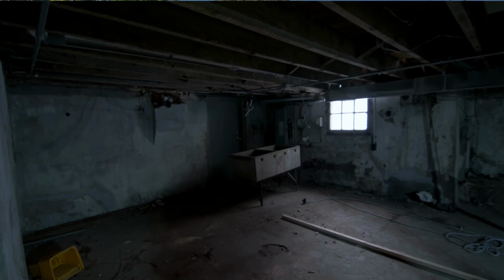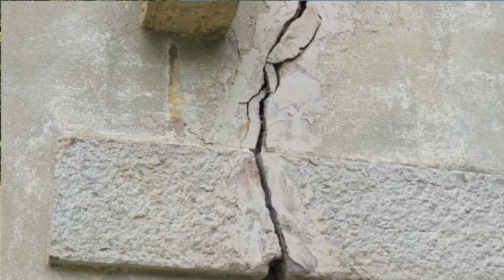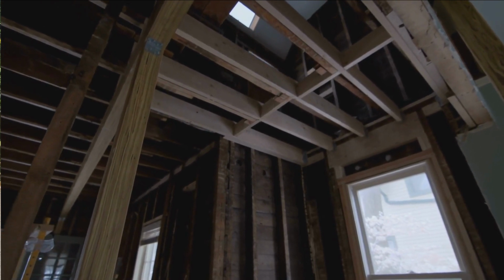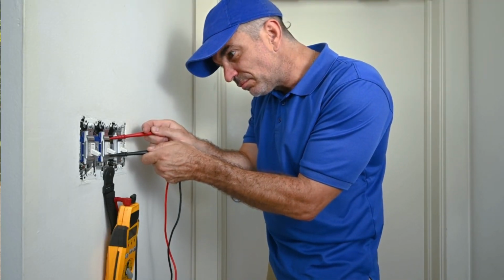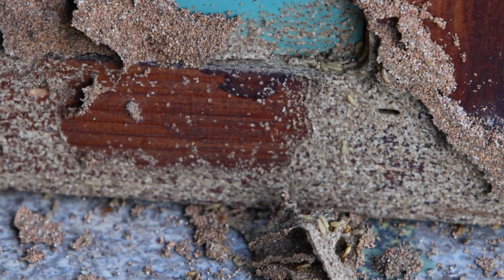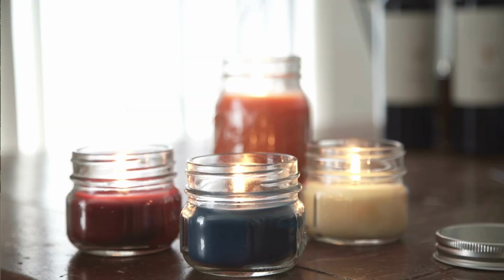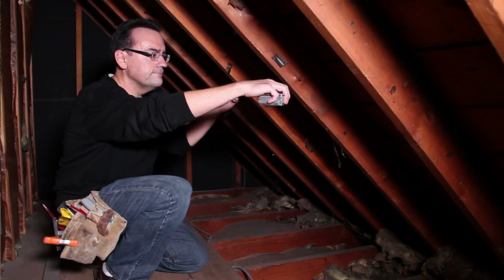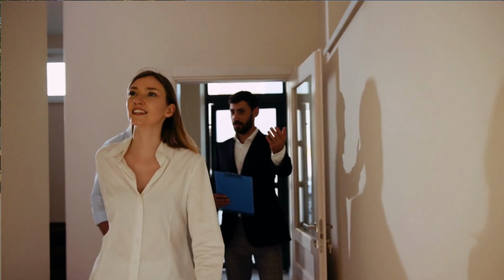Buying A House In Durham Region: 6 RED FLAGS To Look Out For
Buying A House In Durham Region: 6 RED FLAGS To Look Out For 👉 Schedule a Meeting: Click the calendar link to set up a personal consultation. Let's start your home search in the Durham Region today!

Are you getting ready to start looking at homes in the Durham Region? If so, this video is a MUST WATCH! You don't want a house you'll regret buying!! In this video I'm going to talk about 6 RED FLAGS to look out for when Buying A House In Durham Region. And i'll talk about a couple things you can do to avoid buying yourself a lemon of a house!

FREE RESOURCES:
⭐️Download my guide all about moving to the Durham Region right

This channel talks ALL about the Durham Region! If you're thinking of movingto the Durham Region this is the channel for you!

My name is Vilija Truelove and for nearly 20 years I've been helping people make their move in the Durham Region and Toronto. I love my job! If you're thinking of buying or selling a home (or both!) in the GTA, call, text or email me to get the process started, and to see how I can help you with all of your real estate needs.

I've called the Durham Region home for more than 16 years and my husband and I have loved raising our family here. So if you have any questions about the Durham Region please reach out, and don't forget to download my guides!

Vilija Truelove, Sales Representative
Right at Home Realty Inc.